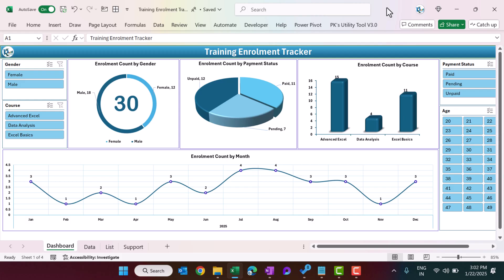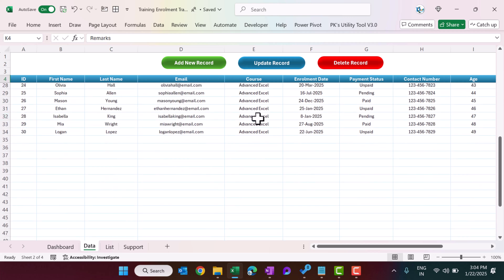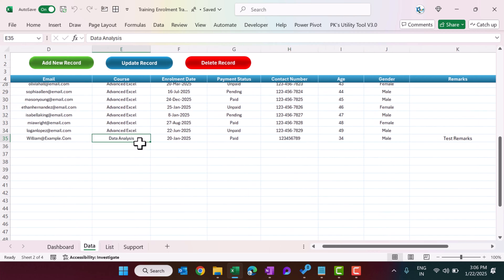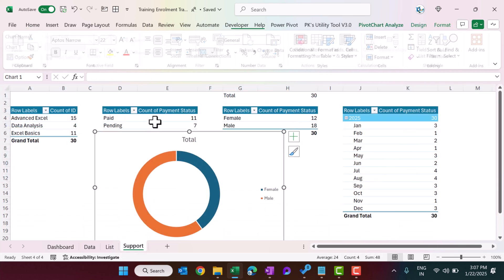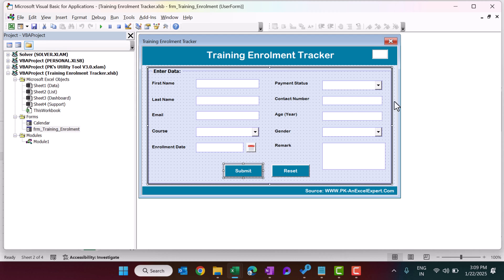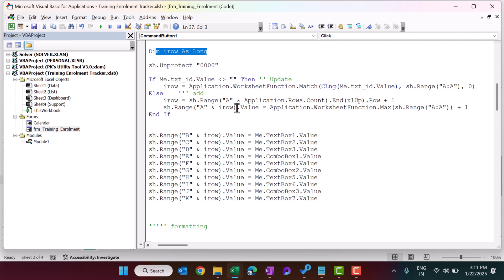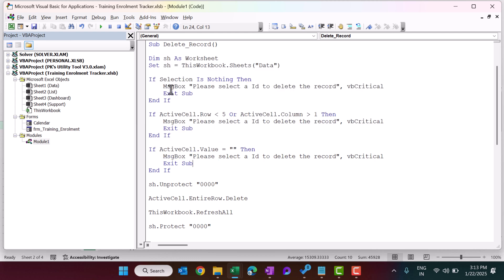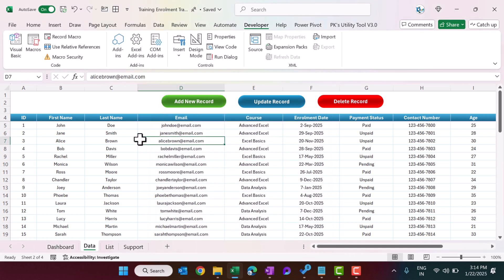Training Enrolment Tracker in Excel | Step by Step tutorial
Hello Friends,

In this video, we have explained how we have created Training Enrolment Tracker in Excel. This is a ready to use template.